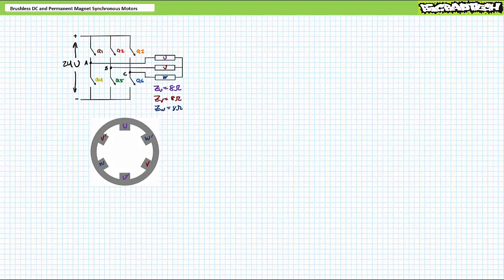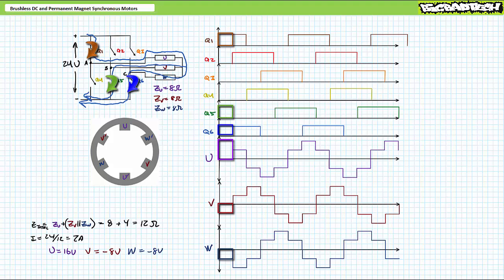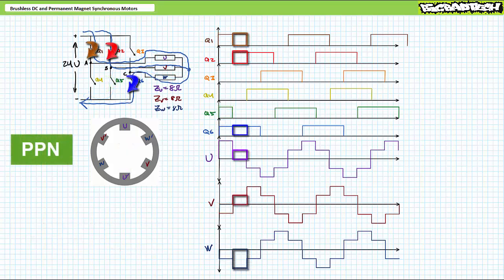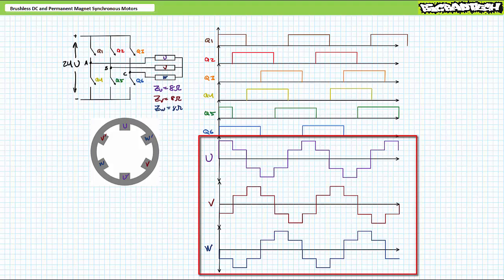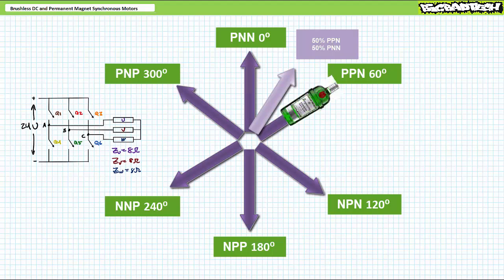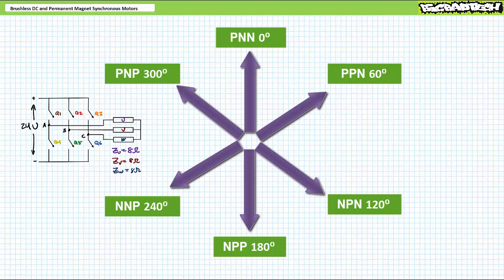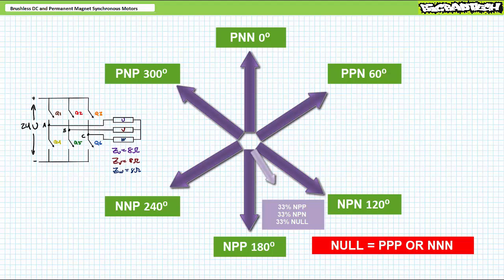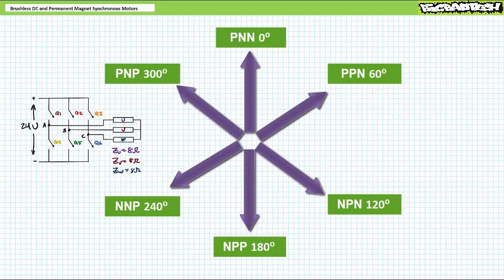Brushless DC and Permanent Magnet Synchronous Motors (Part 4 of 4)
In this lesson we'll take a look at brushless DC and permanent magnet synchronous motors and discuss their construction and theory of operation. Additionally, we’ll examine some of the power electronics hardware like 3 phase inverters as well as the control schemes like 3 phase 6 step 120⁰ pulse width modulation (PWM) with high side switching and field oriented control (FOC) with space vector modulation (SVM). Additionally, we'll examine how shaft encoders and incremental rotary encoders can form feedback loops to ensure the rotor remains synchronized with the stator despite changes in torque and torque remains optimal. (Part 4 of 4)